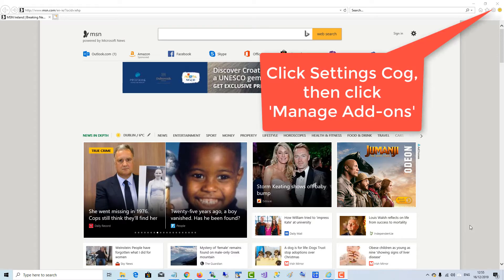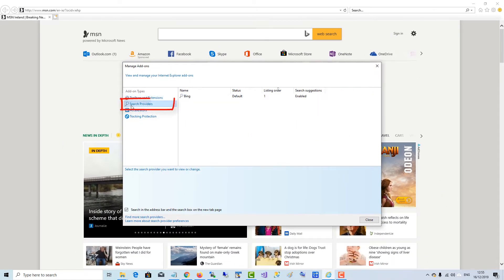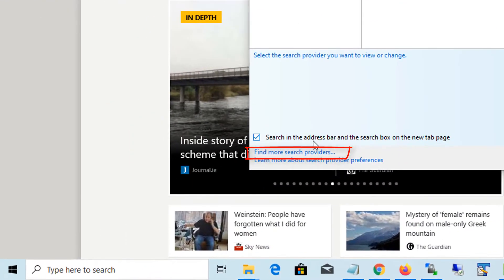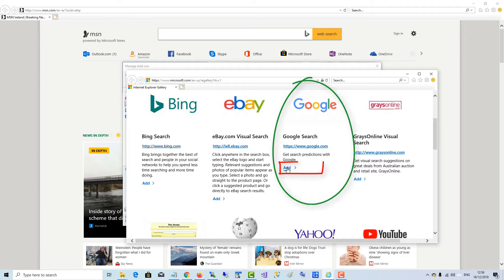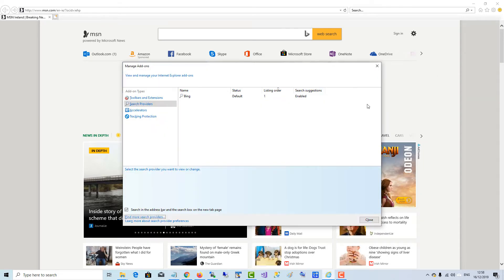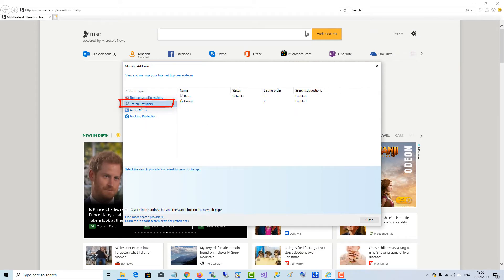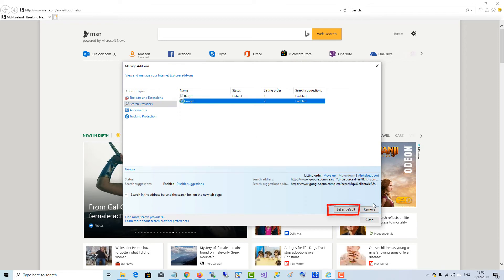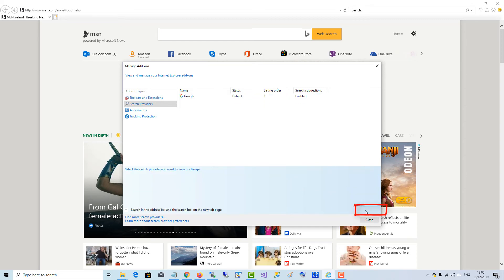How to Make Google Default Search Engine on Internet Explorer 11 in Windows 10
To make Google your default search engine on Internet Explorer in Windows 10, click the settings cog in the upper right hand side of the Internet explorer browser and then click 'Manage add-ons'. Under 'add-on Types' you will see 'Search Providers'. If the Google search engine is not listed, click 'Find more search providers' at the bottom of the page. A web page will open up with a list of other search engines. Click the 'add' link below the Google Search engine to add it. Close the web page and close the 'Manage Add-ons' page and then reopen the 'Manage Add-ons' page again by using the settings. The Google Search engine will now appear under list of Search Providers. Click on it and set as default by clicking 'Set as default' button.